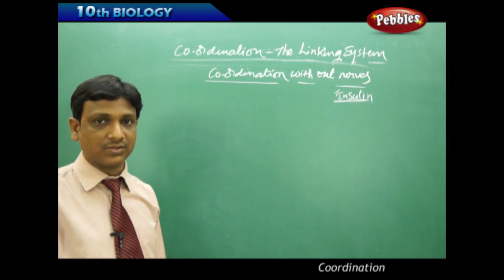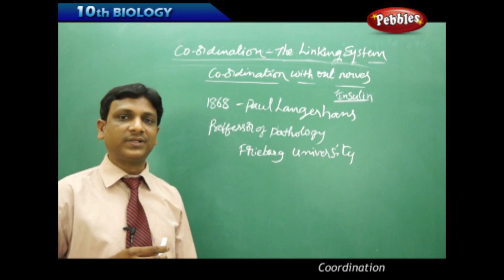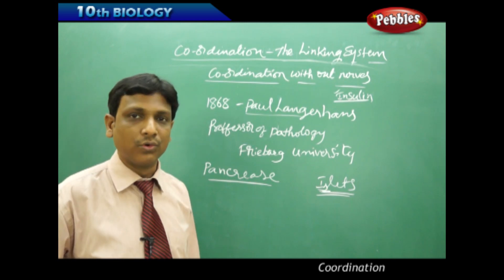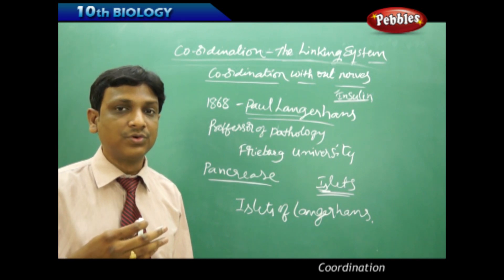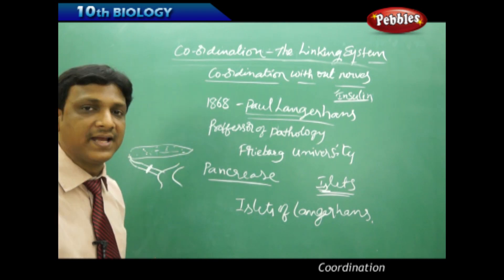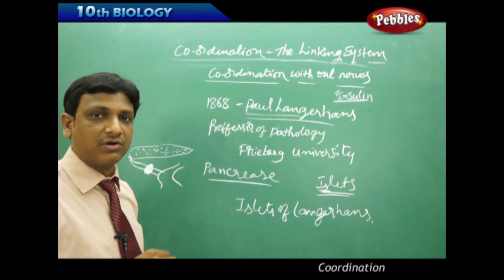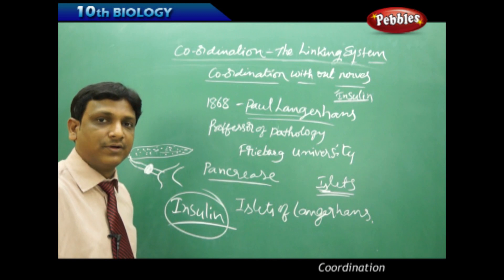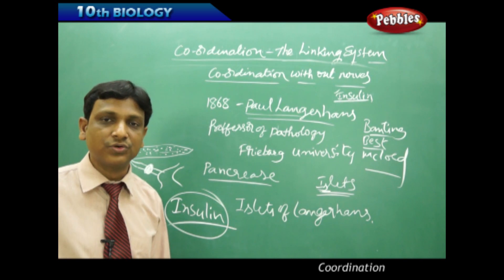Coordination without Nerves : Coordination | Biology | Science | Class 10